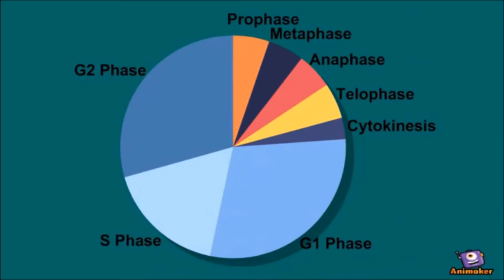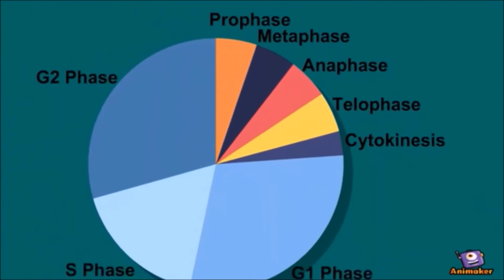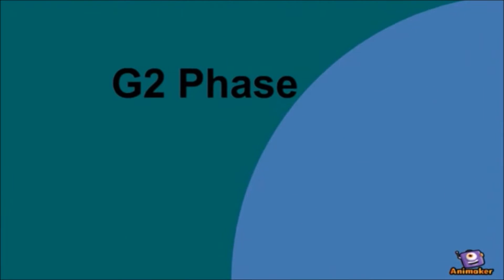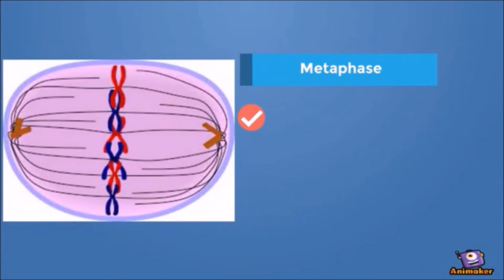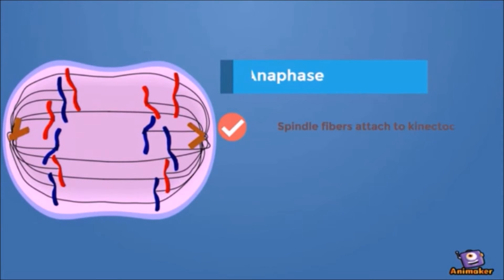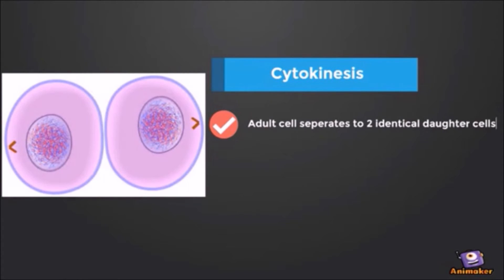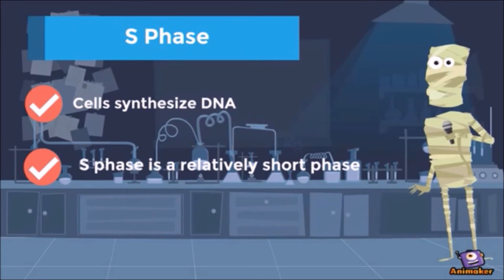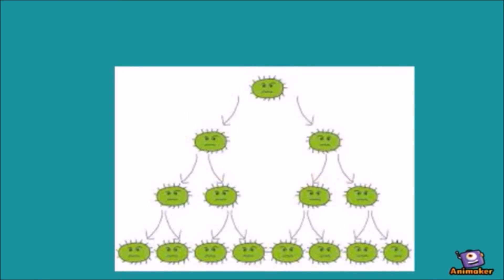Mitotic Cell Cycle - Animated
Find out how the Mitotic Cell Cycle works!